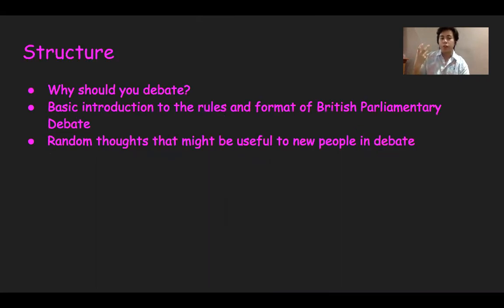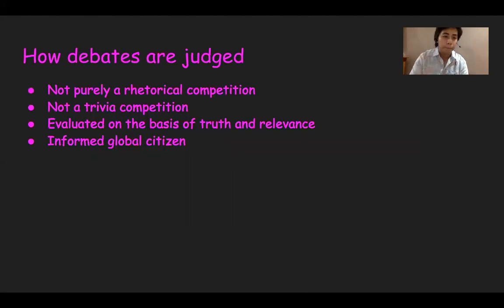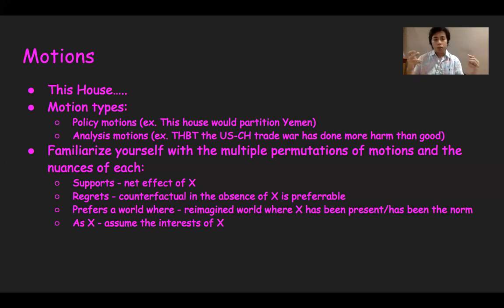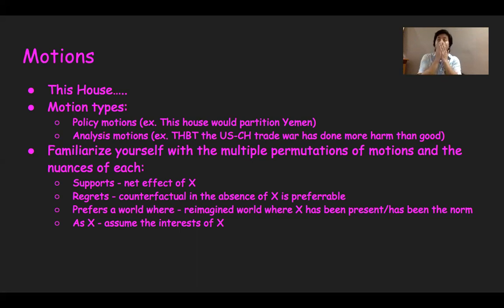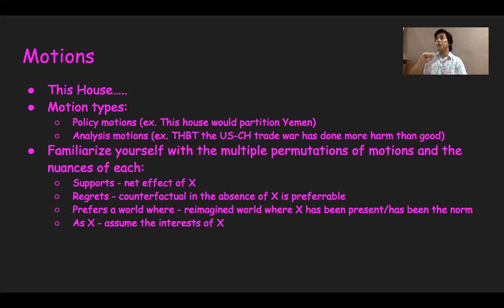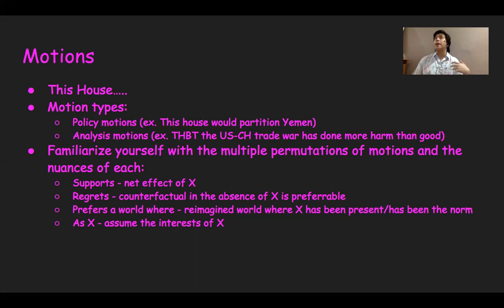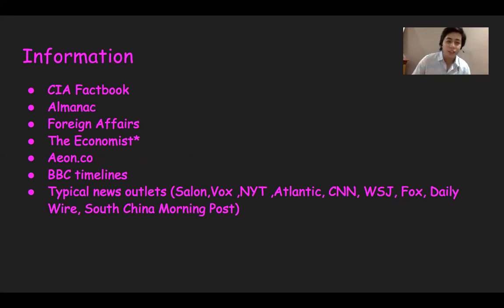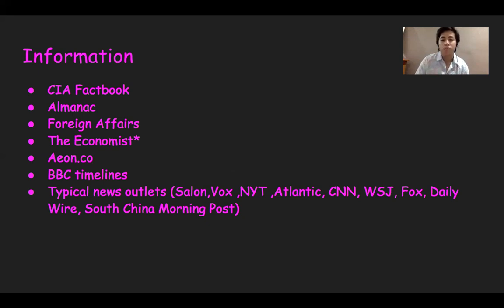BP Debate Basics with Mikkel Neri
We'd like to remind everyone that our partner organizations are accepting monetary donations to further push their cause:

PROJEC+ KAPWA ABAKADA123
Support will be used for the acquisition of basic and interactive learning tools and 250 essential packs that they need in this time of uncertainty.

BDO
Lance Raven Lee F. Geordias -
BPI
Nathaniel Raven Monloy

MAPBEKS INITIATIVE
Bikes given to frontliners from the HIV and AIDS Support House (HASH) to be used for community-based screening and testing, psychosocial support, and anti-retroviral (ARV) medicine delivery.

BDO
Mikko Tamura
GCASH
Mikko Tamura

SALIG PH: Amping Lumad
Salig PH’s Amping Lumad project aims to provide 85 Lumad students residing in the Metro Manila Bakwit school with 2 weeks worth of necessities.

BDO
Maria Eloisa de Guzman
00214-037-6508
GCASH
Ellyza Nicole de Guzman

Developh (No Student Left)
Developh uses technology & creation to bridge the digital divide, and donates to organizations channeling monetary aid towards communities in need of devices and other electronic for continuing education.

GCASH
Ma Bernadette Eunice Amisola